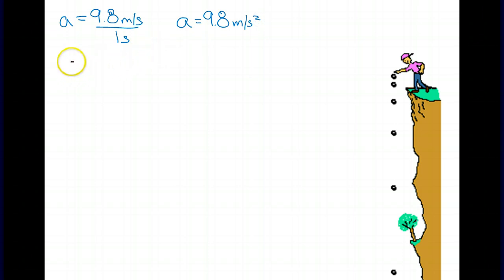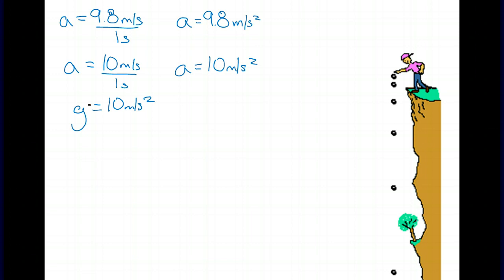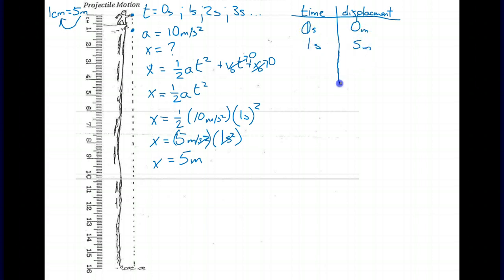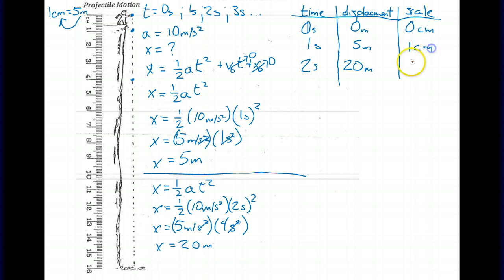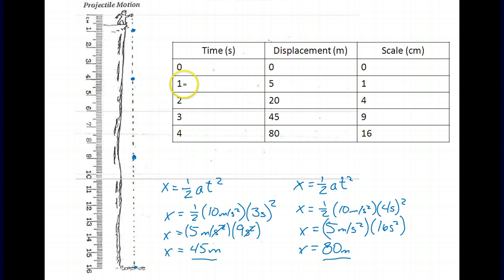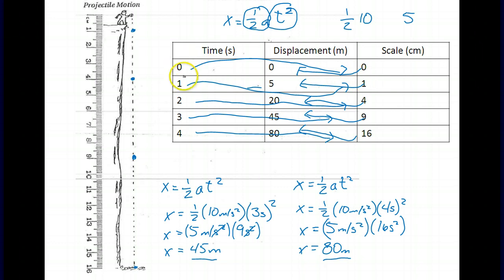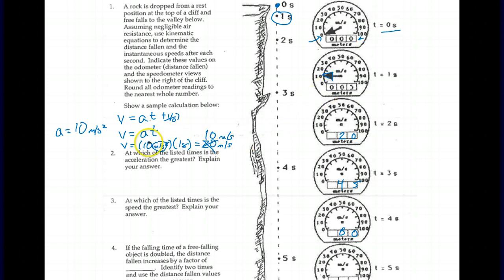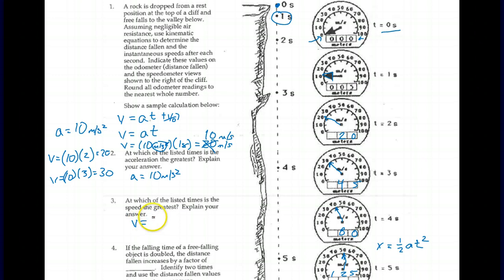Free Fall Calculations and Concepts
Displacement and velocity calculations for an object in free fall